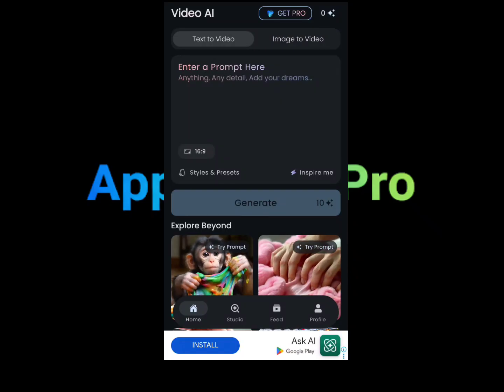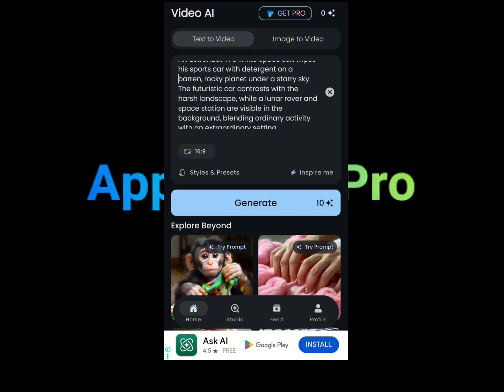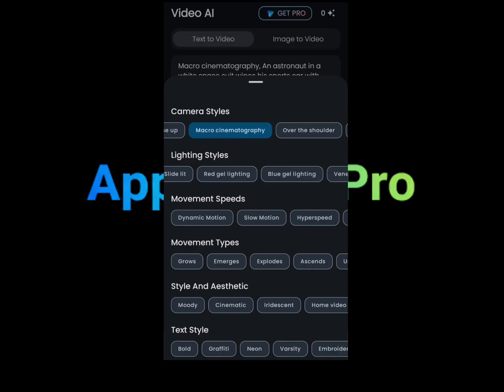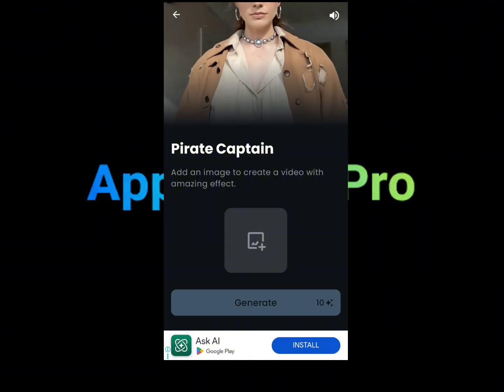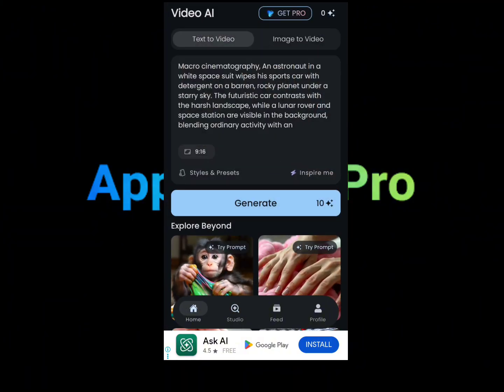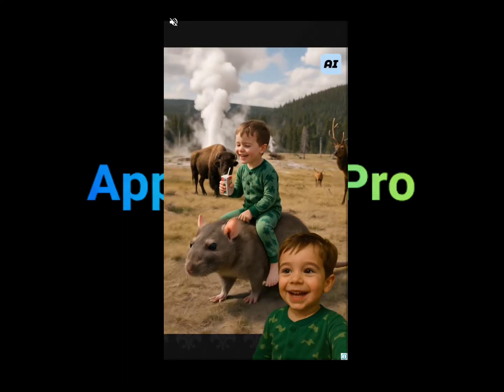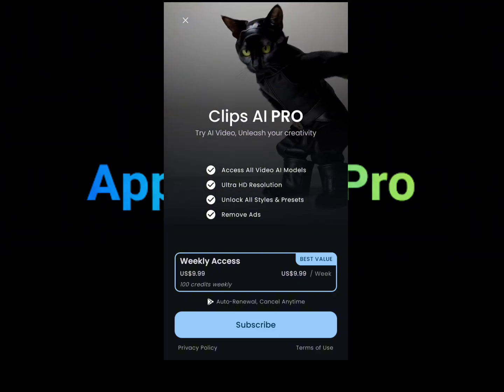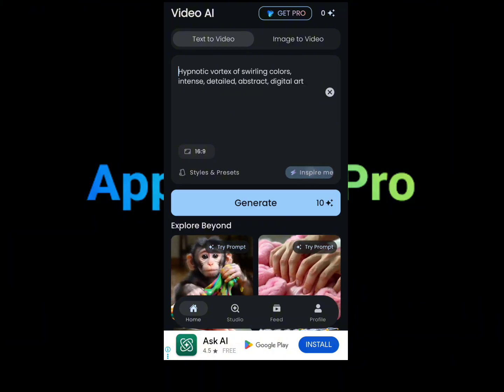AI Video Generator - Clips AI App how to use